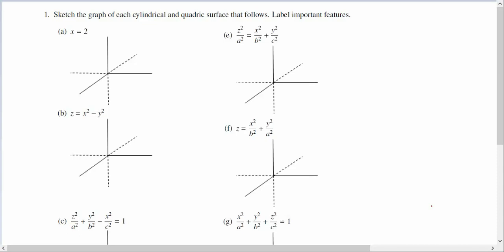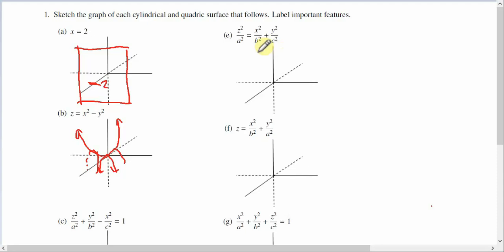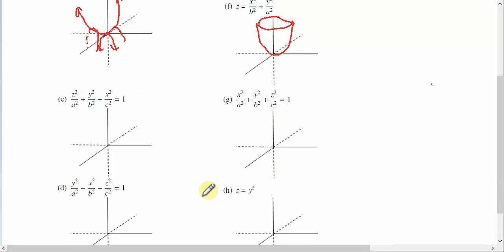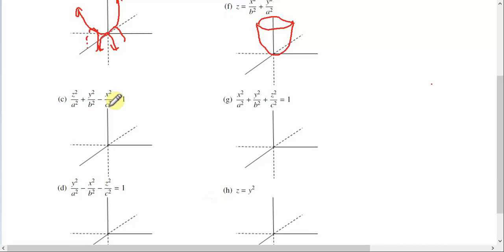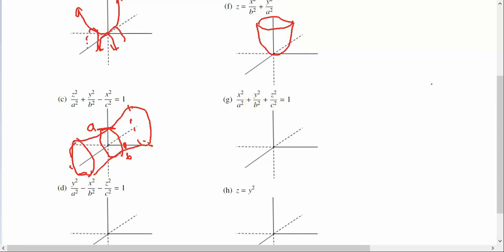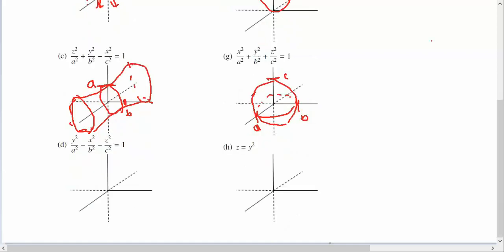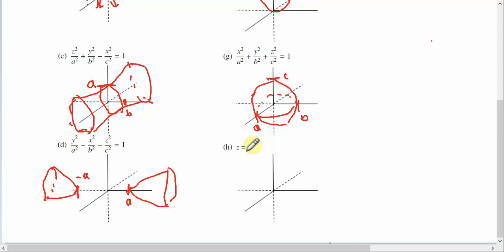Exam 1, Page 1